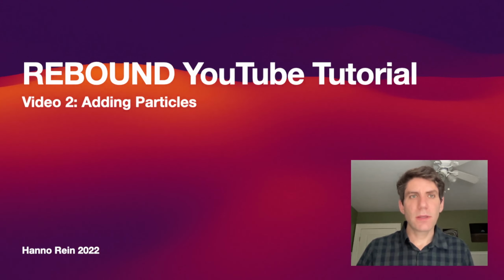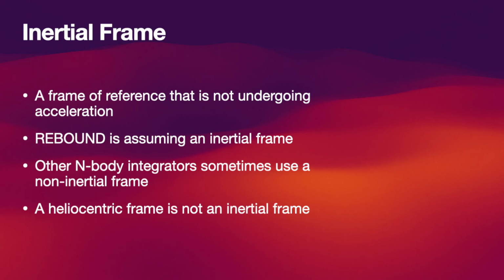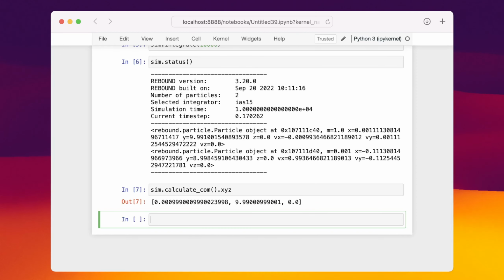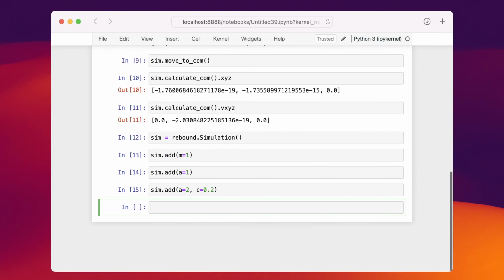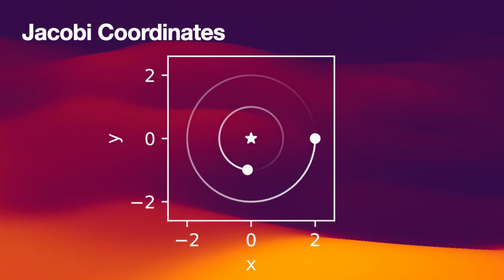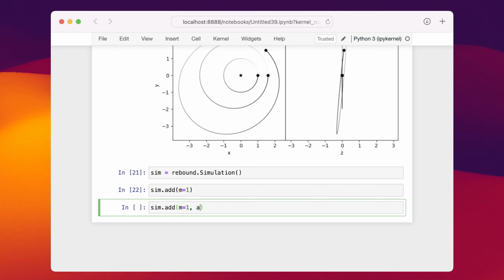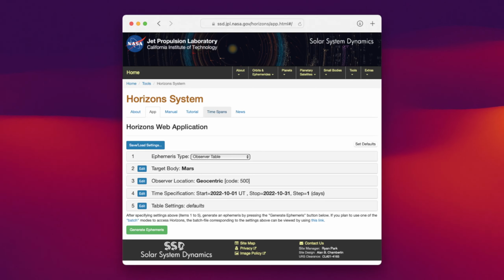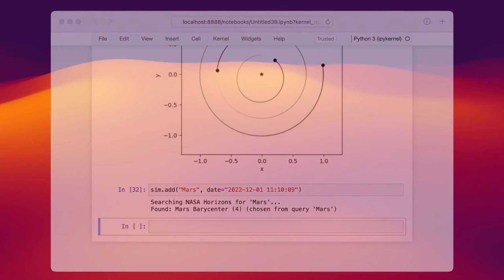Video 2: Adding Particles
In this video, you will learn how to add particles to a REBOUND simulation. The video discusses inertial frames, orbital elements, Jacobi coordinates and how to interface the NASA JPL Horizons system.